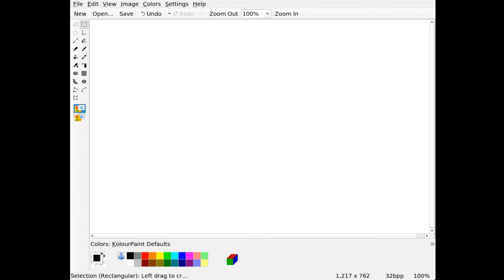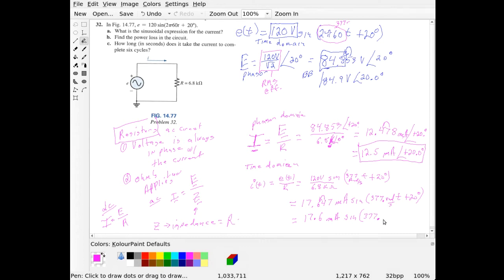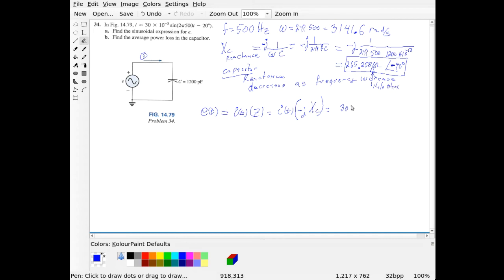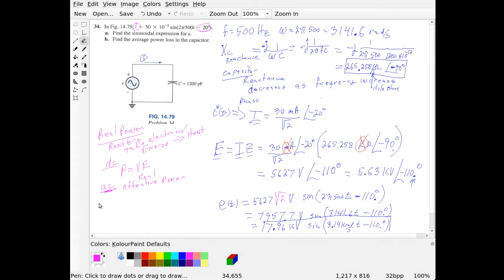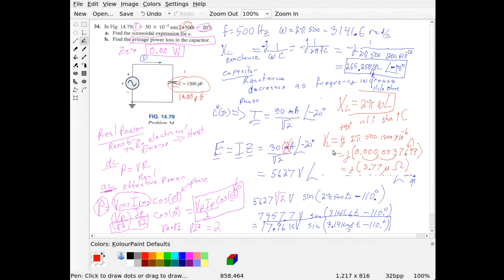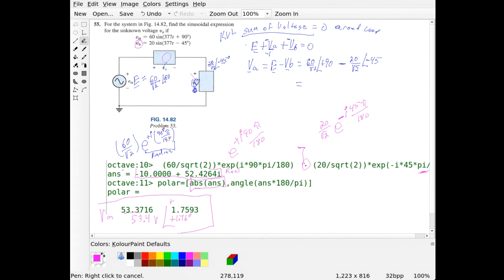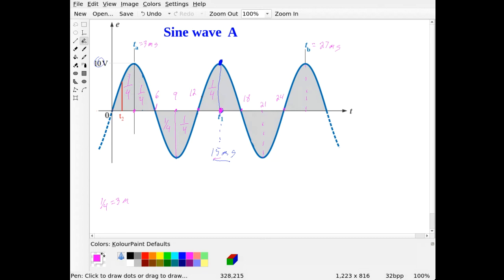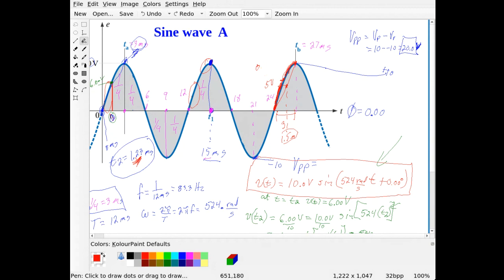acSpring2021 Solving Simple AC Circuits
Solving for currents and voltages in simple AC circuits.